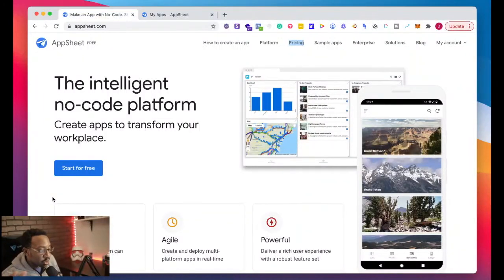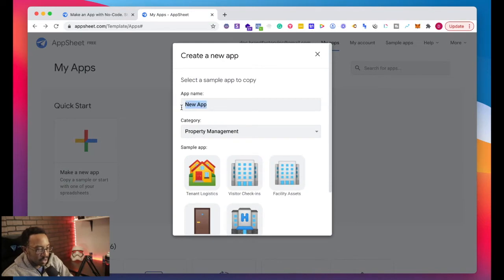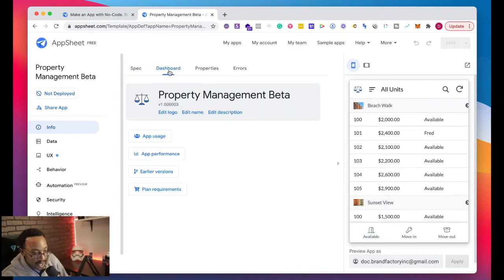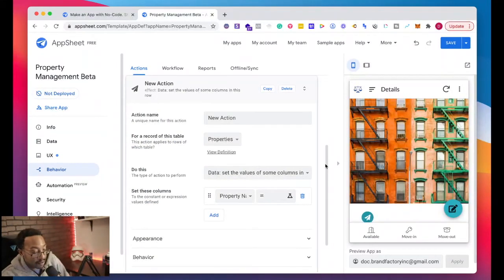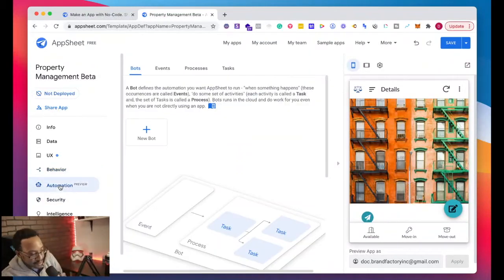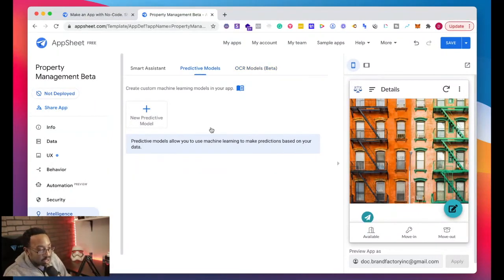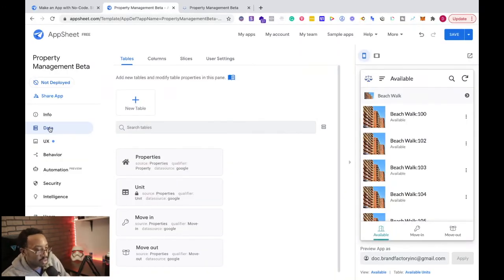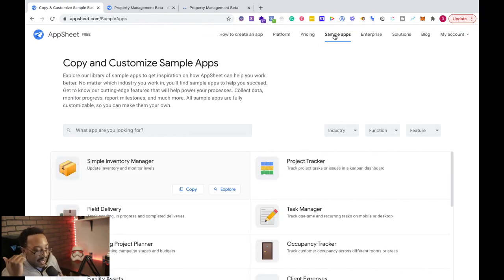Appsheet for Beginners | No Code App Builder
Learn AppSheet and use it to build our online business from the ground up.